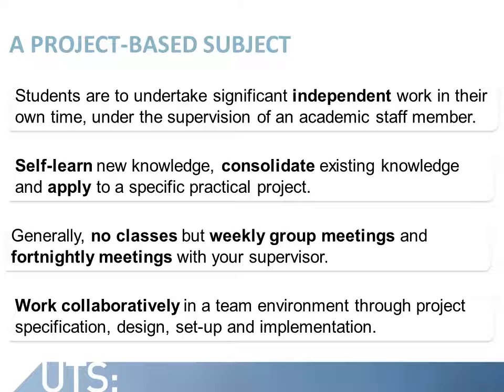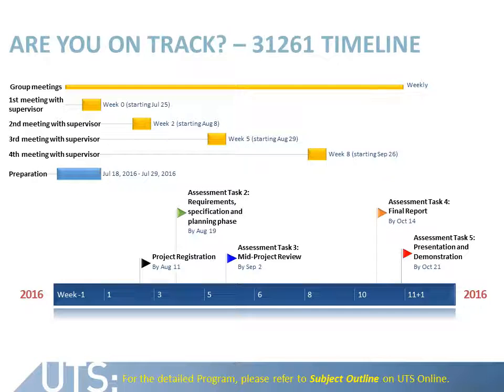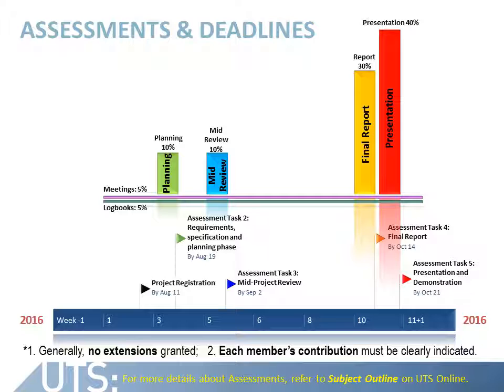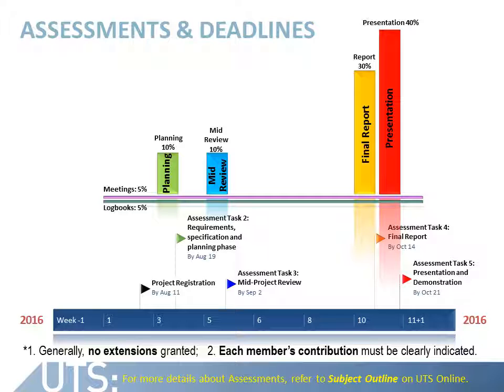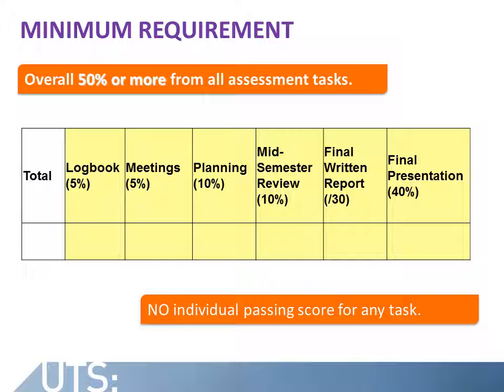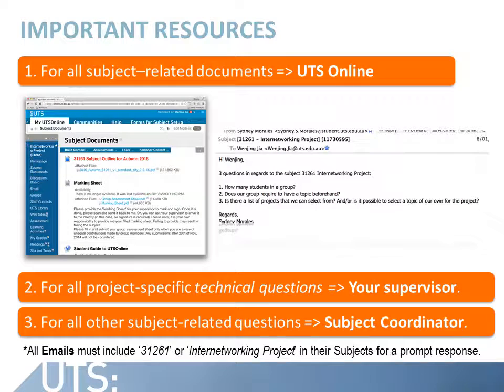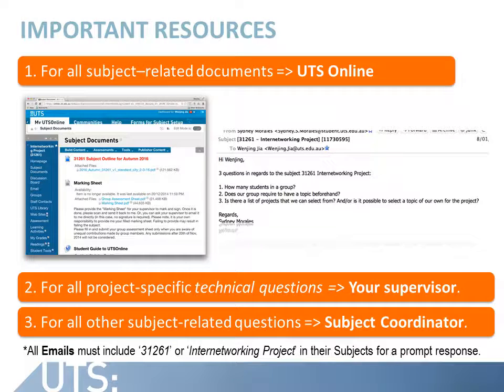31261 intro video slides2